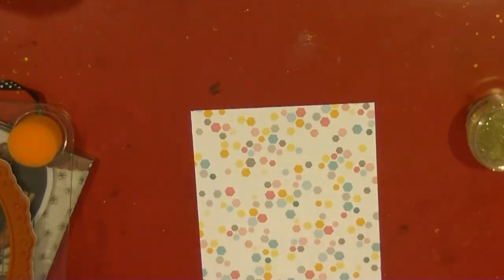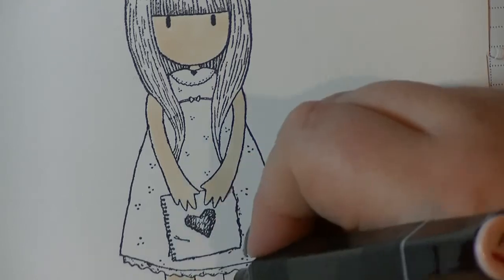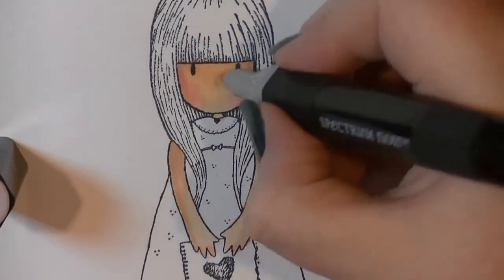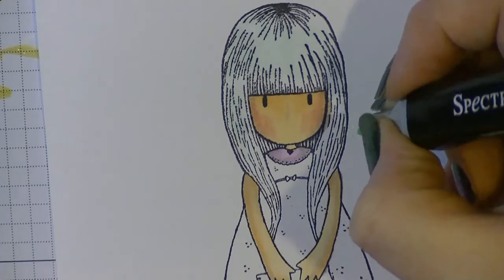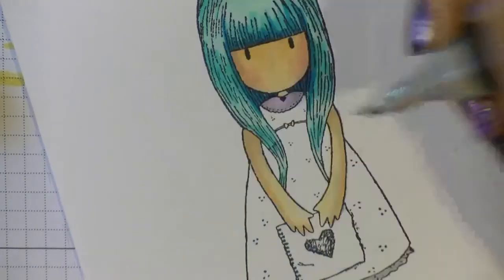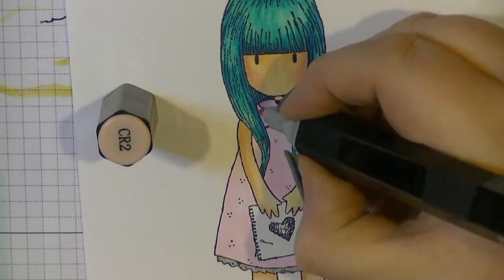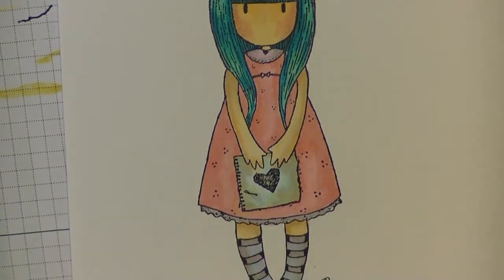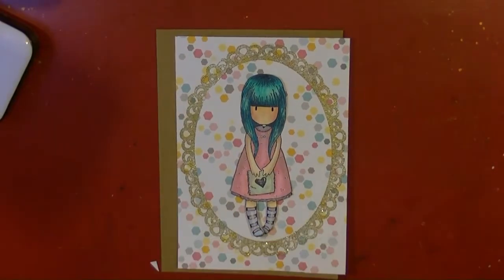Spectrum Noir Colouring and Simple Card Process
Just wanted to share another colouring process of the card I made more my Hey Little Magpie blog post this month.